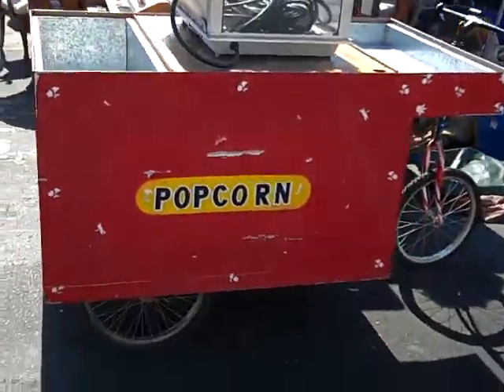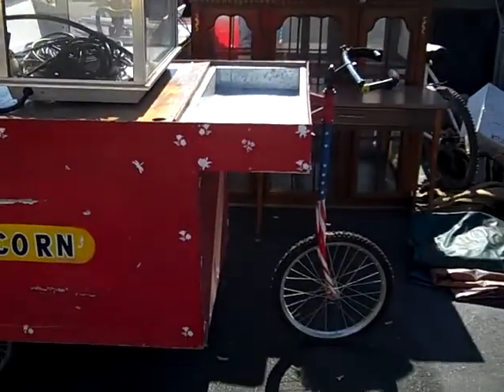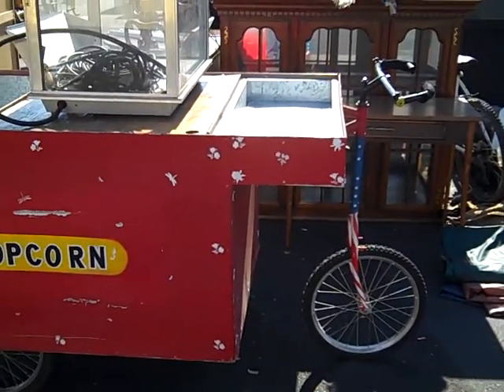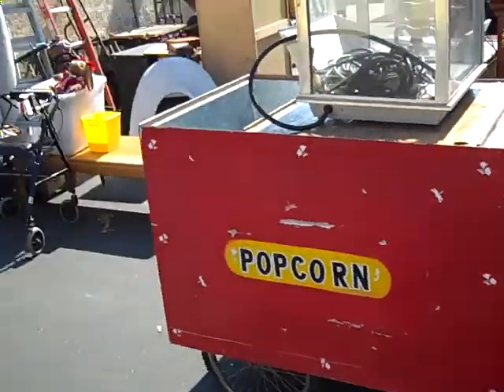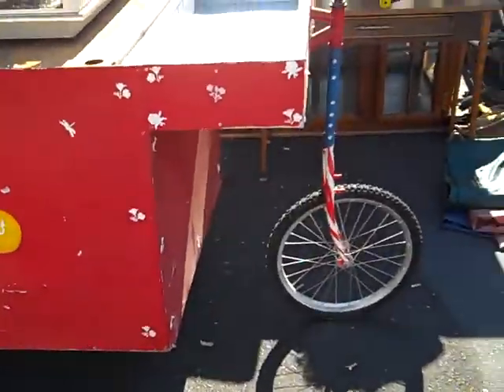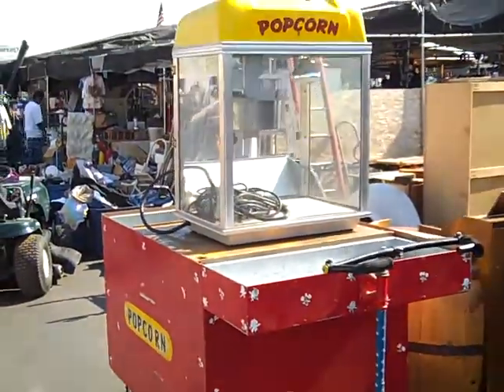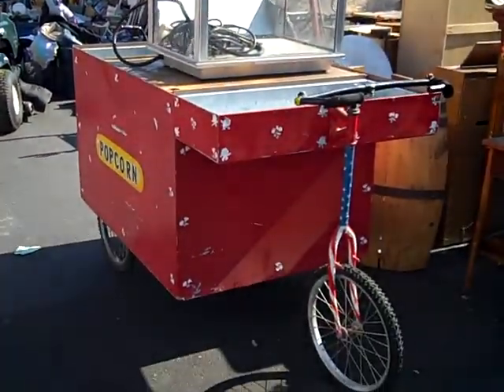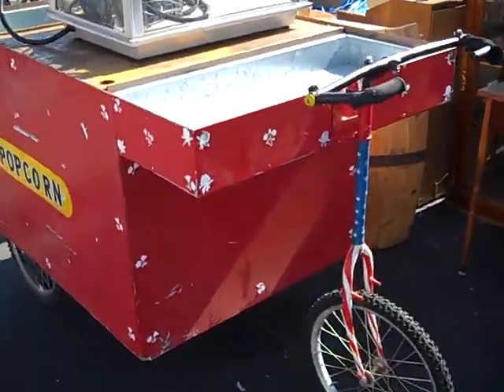The Popcorn Mobile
The Popcorn Mobile only has 1 flaw and that is where does the driver sit!?